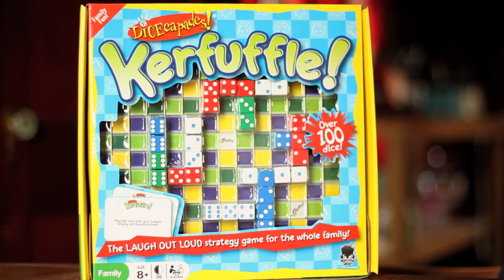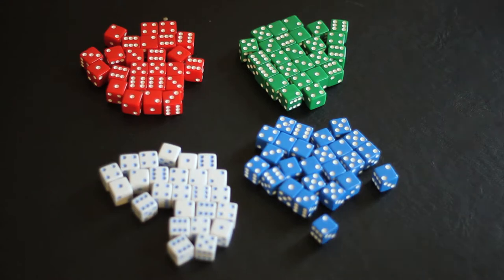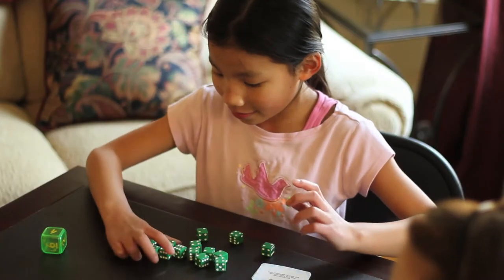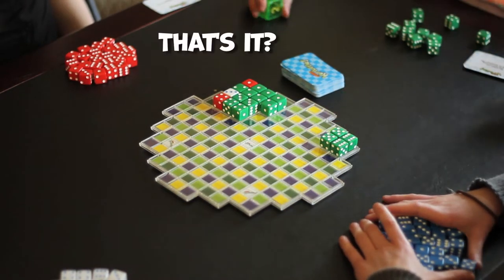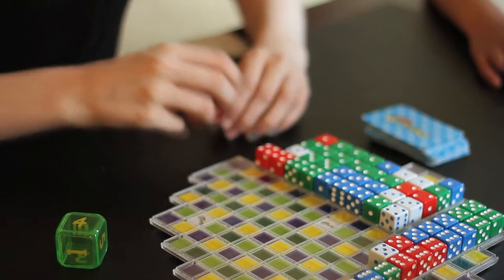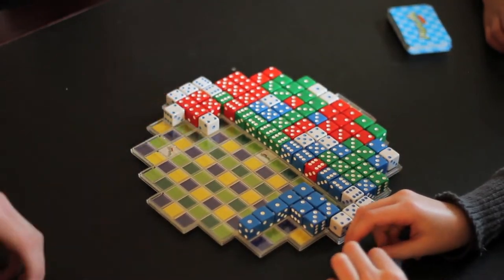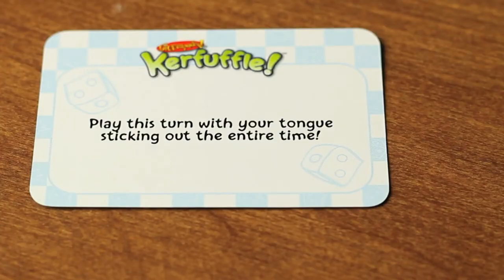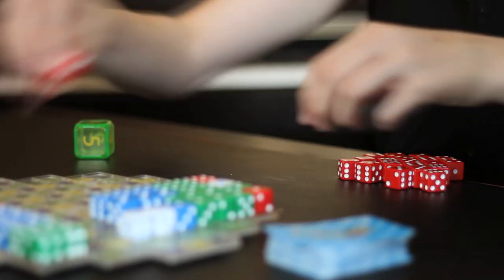Kerfuffle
The Laugh Out Loud strategy game for the whole family.  Roll your dice and place them on the game grid so they create or add to straights (1,2,3 etc), pairs, three of a kind, etc in each direction.  Draw a modifier card on each turn to see if you have to do something silly while taking your turn.  First player to place all of their dice on the game grid wins.